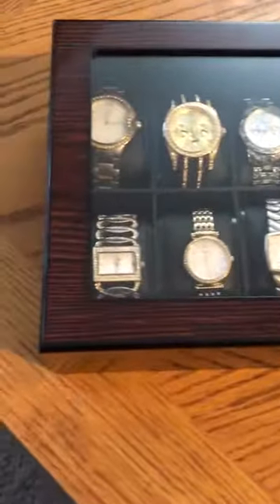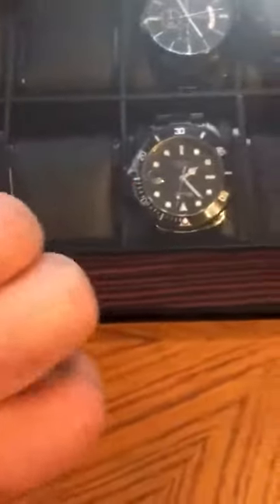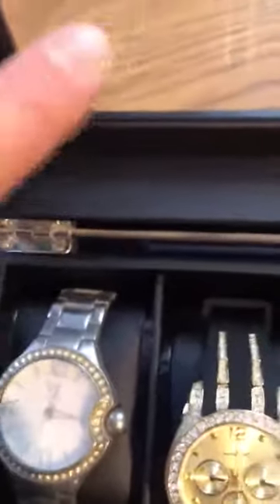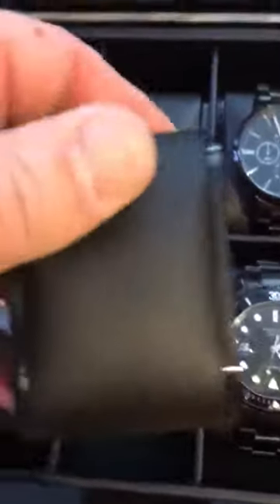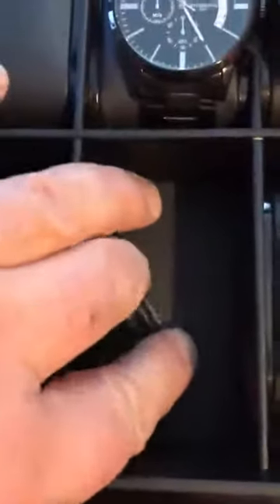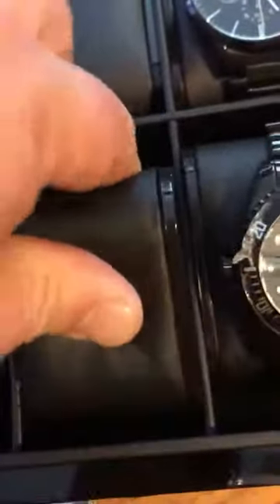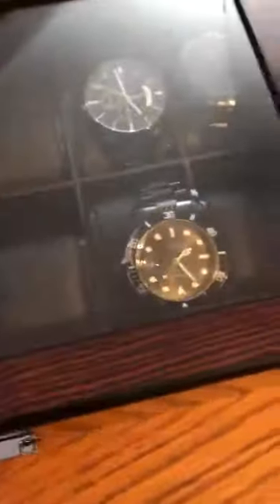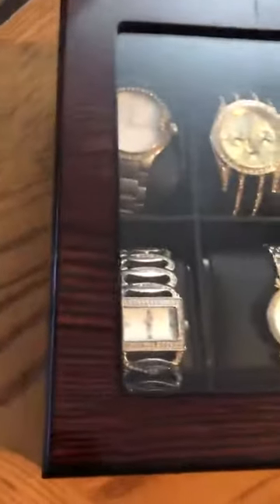BEWISHOME Watch Box Organizer 12 Watch Case Review, A verybimpressive watch box!!!